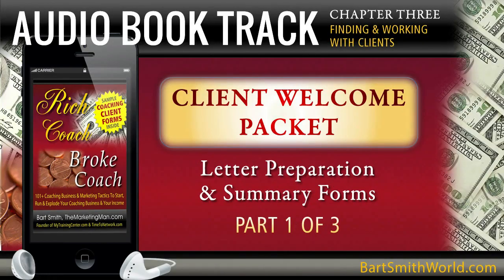Client Welcome Packet Letter Preparation & Summary Forms (Part 1 of 3)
// AUDIOBOOK TITLE
RICH COACH BROKE COACH: 101+ Coaching Business & Marketing Tactics To Start, Run & Explode Your Coaching Business & Your Income
Read to you by Bart Smith, the author.

// AUDIOBOOK TRACK DESCRIPTION
This 3-part audio (part 1 of 3) goes into the use of my client welcome packet letter and summary forms. Great stuff. Very insightful and useful to all coaches.

Listen to more audio tracks from this specific audiobook.

// COACHING CLIENT FORMS
Do you know about my coaching client forms, client logs, contracts and agreement forms? Every coach should be using them.

// ABOUT BART SMITH
Thank you for stopping by my channel and “welcome to my world!” I make all kinds of video content from how-to videos, software tutorials, self-help advice, life advice, relationship advice, health and fitness, business advice, product/service reviews, you can listen to my audio books for free, how to write/self-publish your own book (I’ve written/self-published 21+ books), learn how to cook, watch me act/sing/make you laugh and so much more! It's MY WORLD, remember? ;-) Again, WELCOME! Perhaps my way of thinking and/or ways of living life (and dealing with it) might rub off on you in some positive way. Hey, if it helps, that’s great! Comment in the comment sections under my videos and I'll fire back comments back at ya every chance I get!